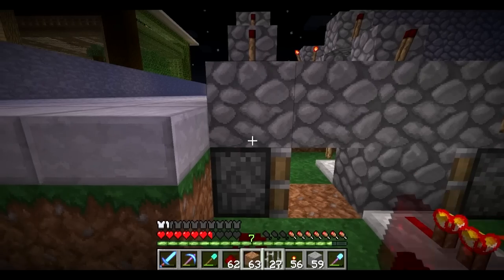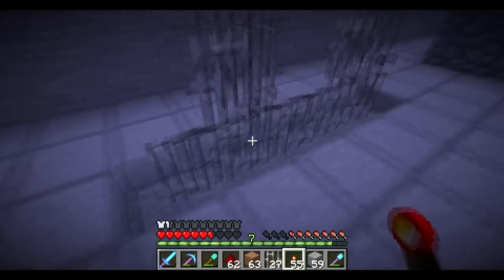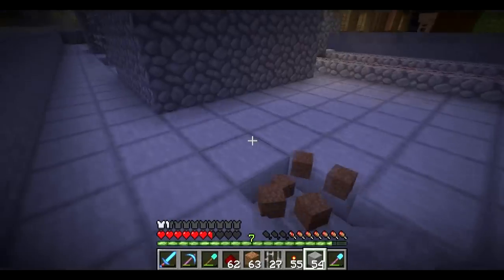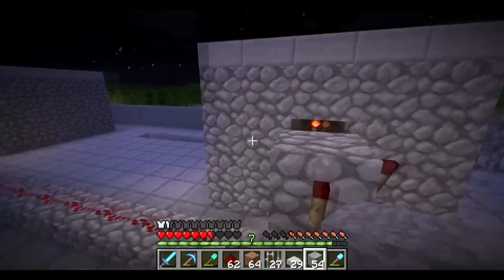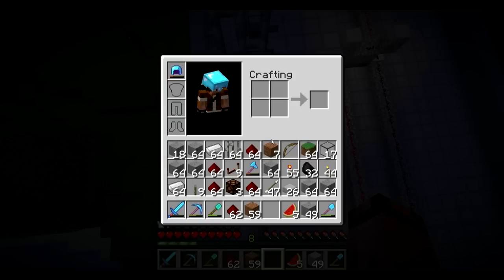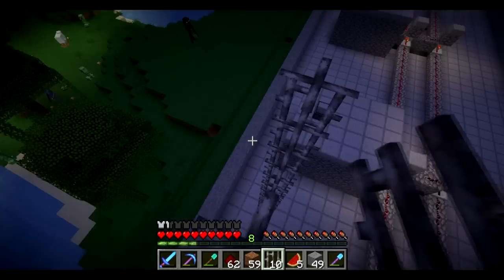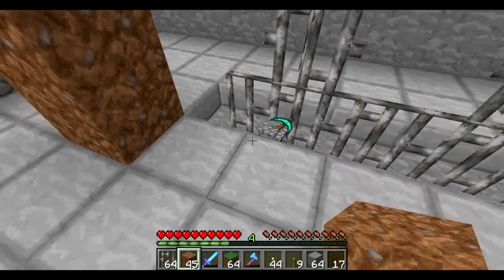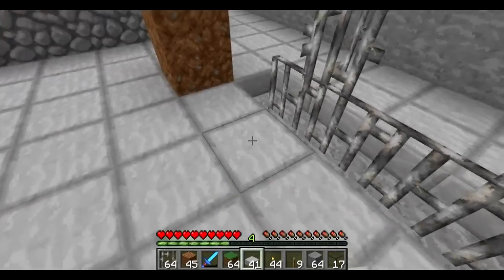Minecraft Cobblestone Chronicles - Episode 86 - Power Towers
Hey guys!  After a really hectic last few days, I finally find time to get back to the power plant project.  It's gonna take some trial and error to get it looking right but luckily I have plenty stuff to ramble on about lol.  Hope yall enjoy!